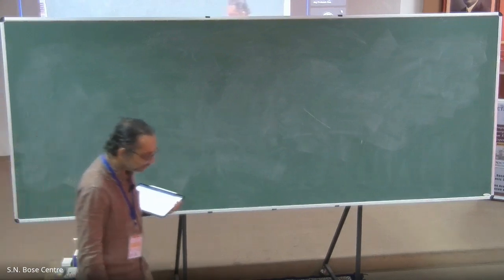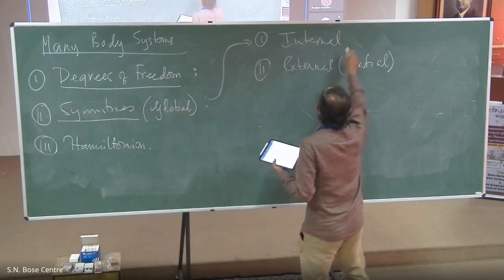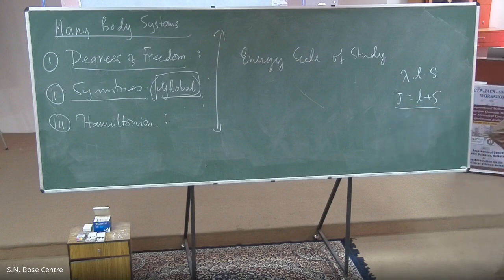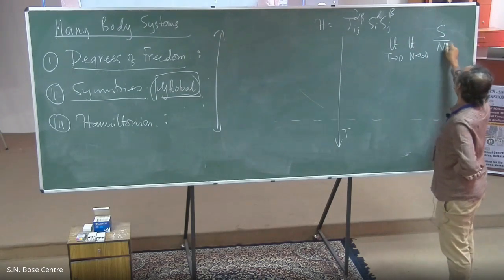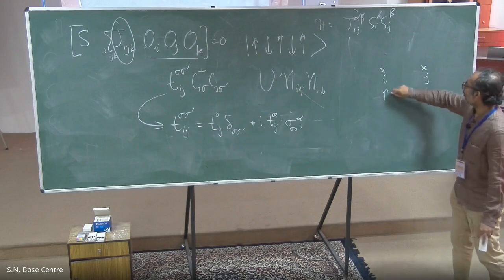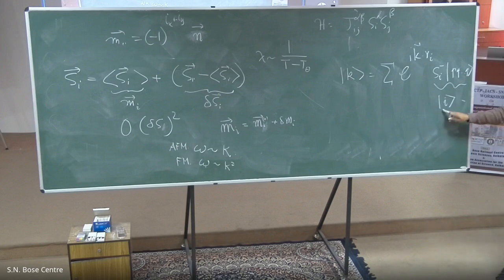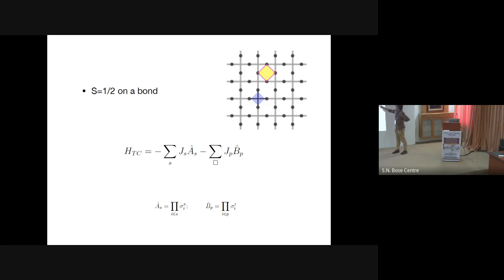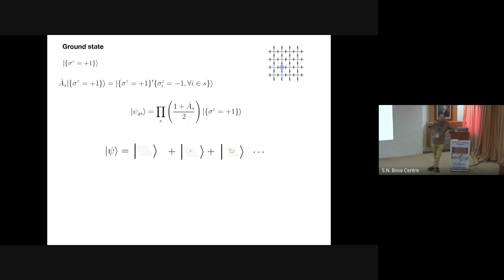Prof. Subhro Bhattacharjee Tutorial Lecture 1 on 25/11/2022